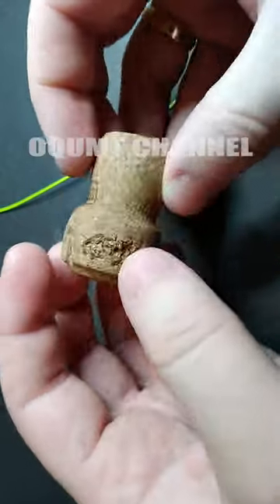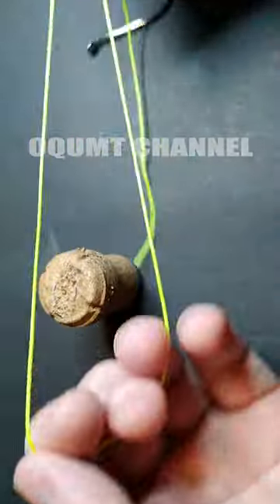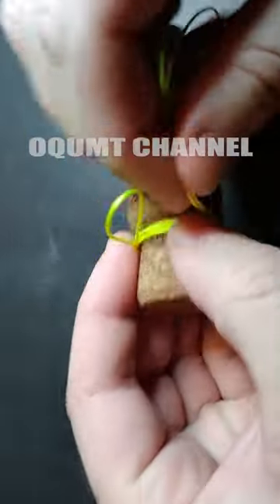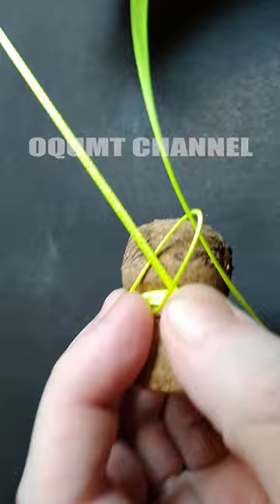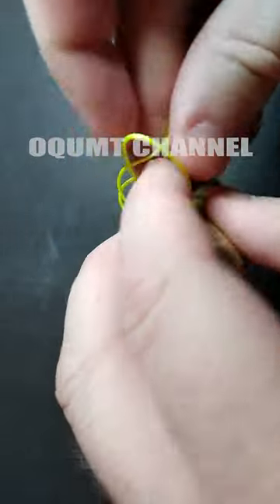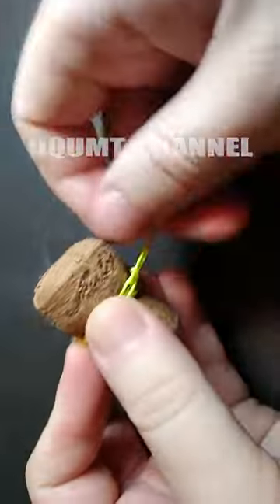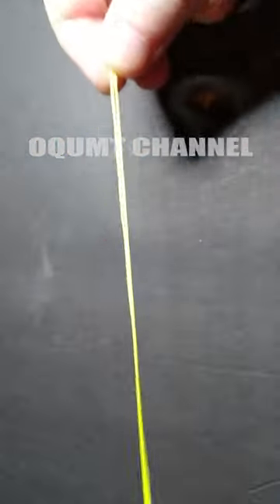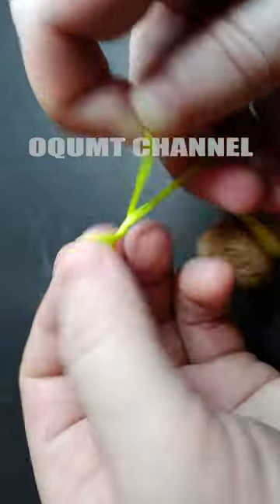"The best tool for tying fishing knots" every angler should know.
Look at the magical tool this fisherman uses to tie knots.
Fishing tool, angler uses to tie fishing knots, DIY fishing
All knots must be WETTED before tightening, in order to avoid overheating of the fishing line or cord !!! NHHCH!!!
The most popular knots for fishing
узел двойной уни, how to tie a fishing knot, braid to mono knots,
Here on Oqumt channel you'll see:  Survival  skills , Bushcraft , Camping , Outdoors Hiking ,  Fishing,
I show interesting diy and handicrafts in the wild mountains and forest